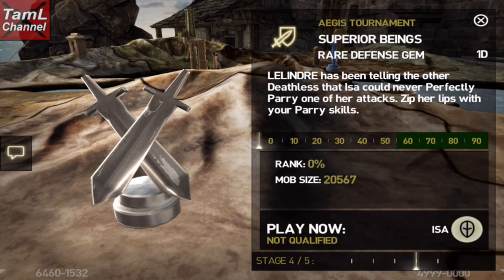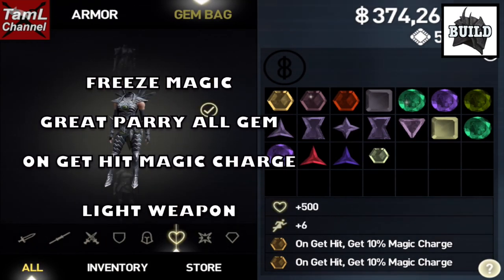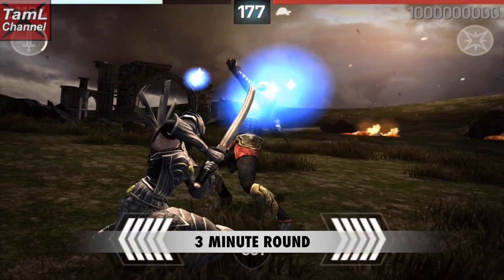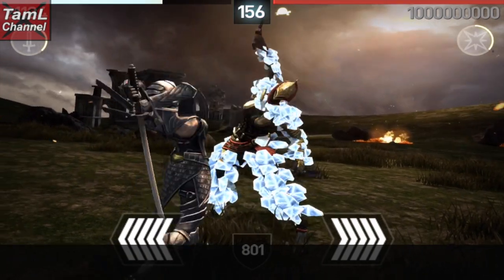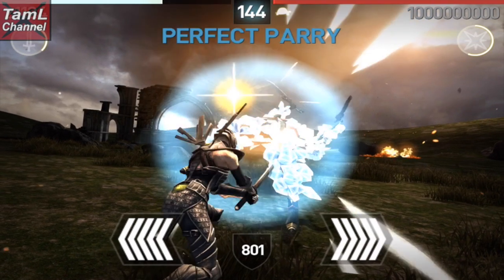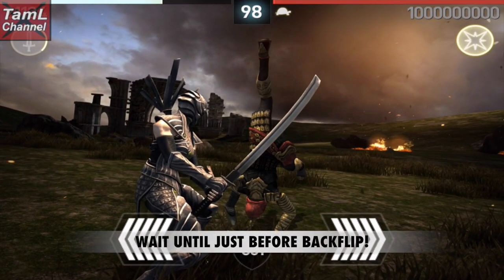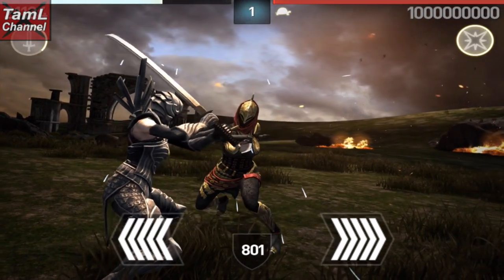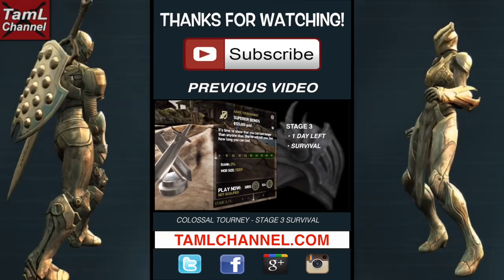Infinity Blade 3: HOW TO GET MANY PERFECT PARRIES! (Stage 4 Tourney)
Find out how to get many perfect parries for Stage 4 of Infinity Blade 3 Colossal Aegis Tourney!